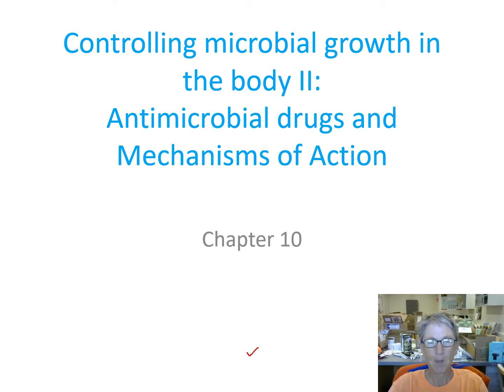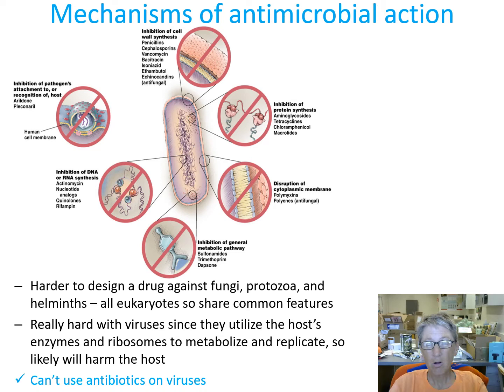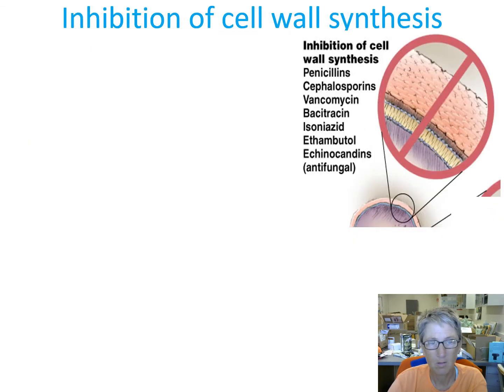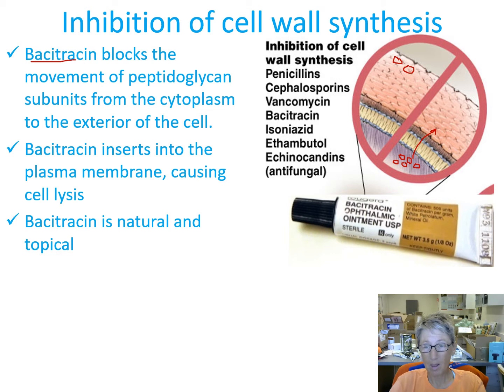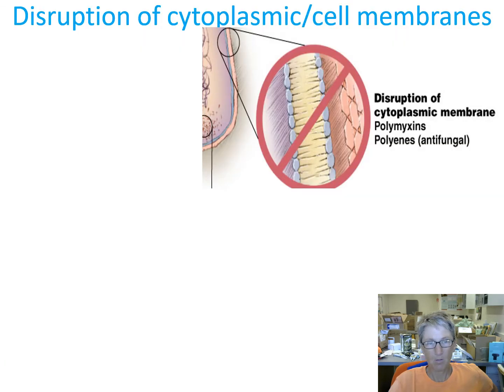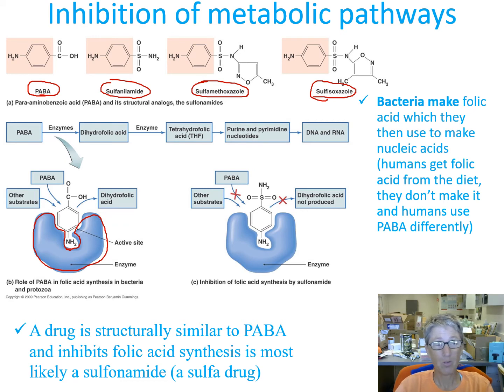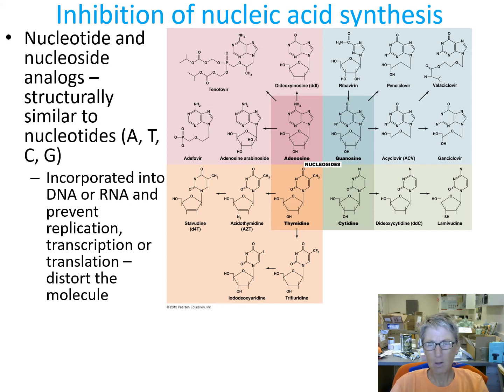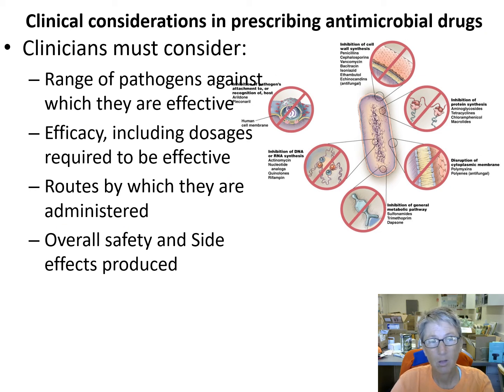Ch 10 Control Microbe Growth II Drugs Mech of Action Su 20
This video describes microbial drugs mechanism of action